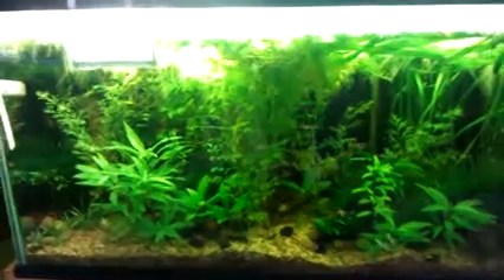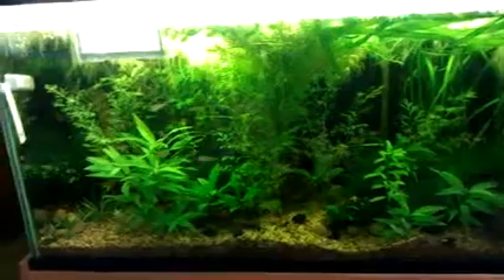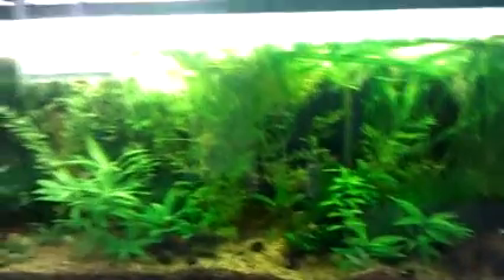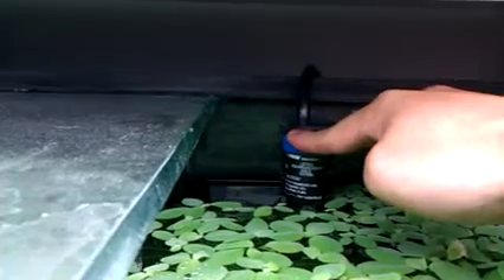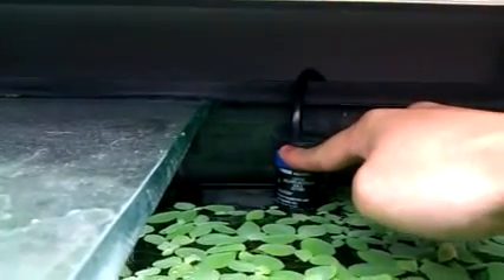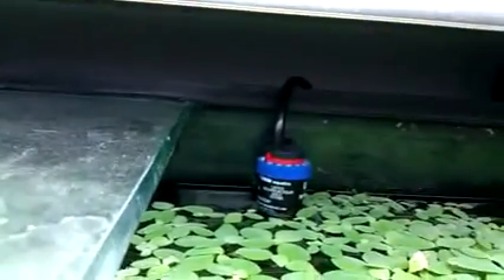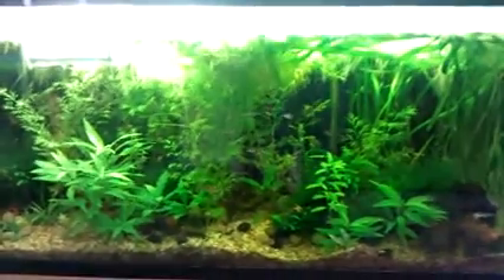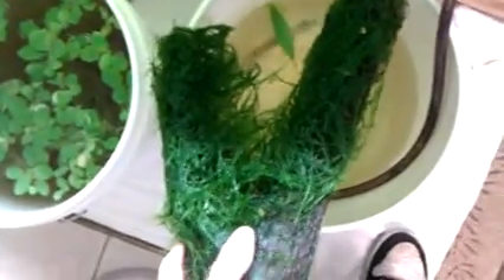90 Gallon: Update 07-18-11